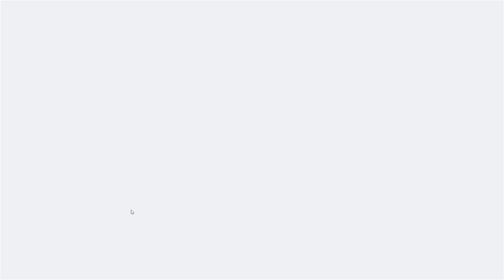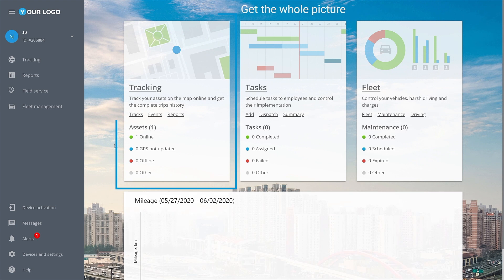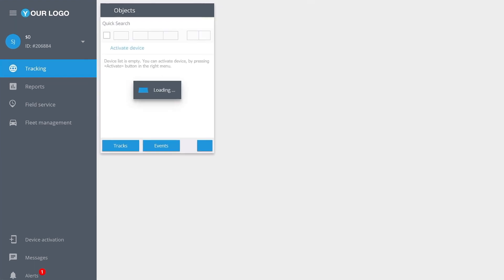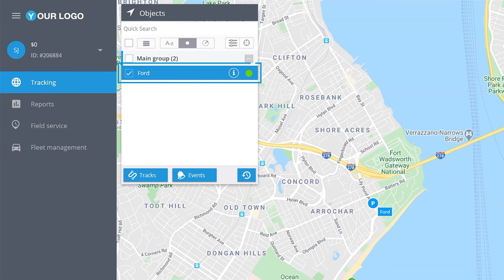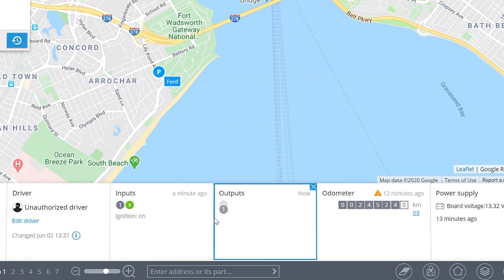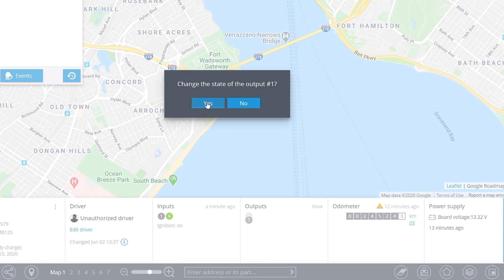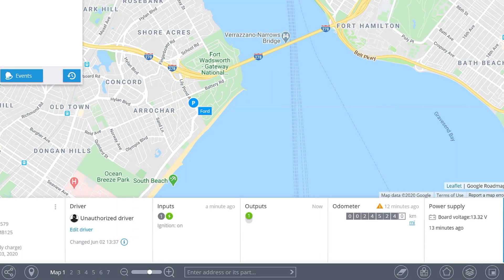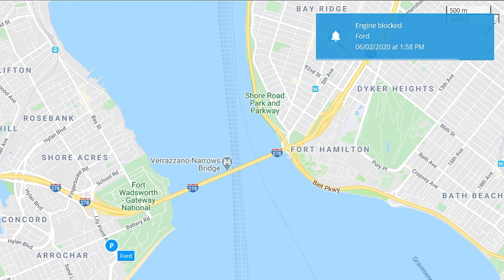How to block the vehicle engine remotely | Navixy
Today we’re covering remote engine block, one of the essential features for fleet security.